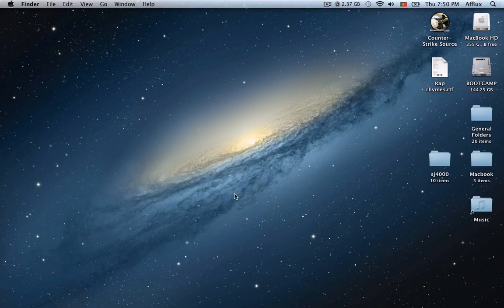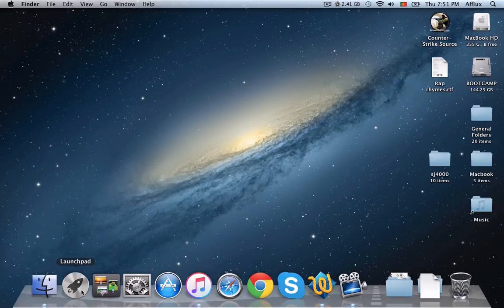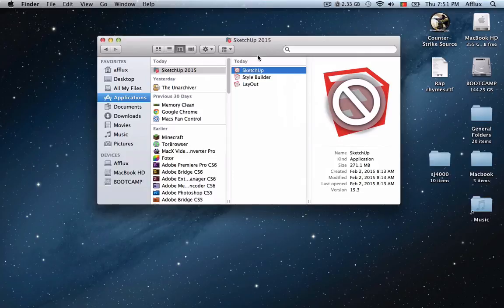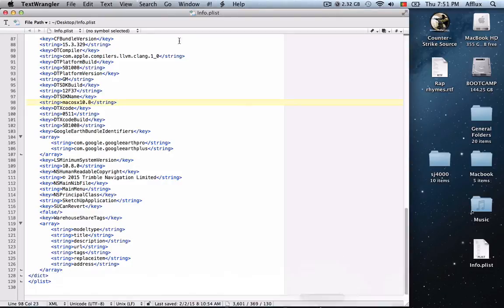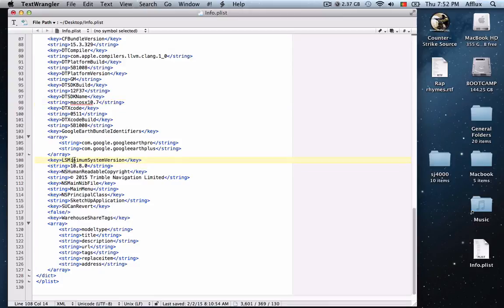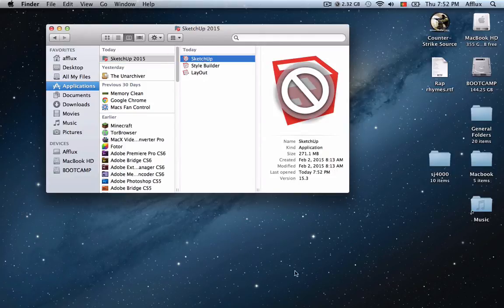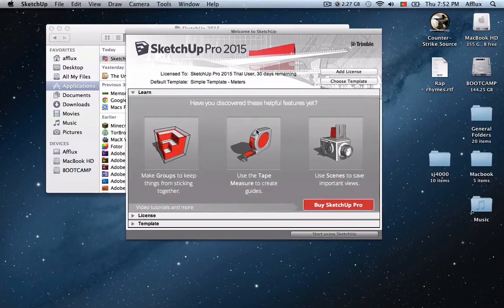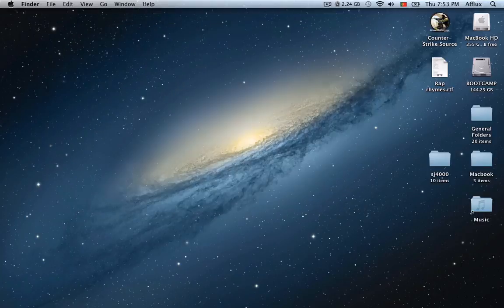Tutorial: How to Open Apps Incompatible with your Mac OS X (HD)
If you are happy with my work and want to se further coming, please donate me on Paypal below: